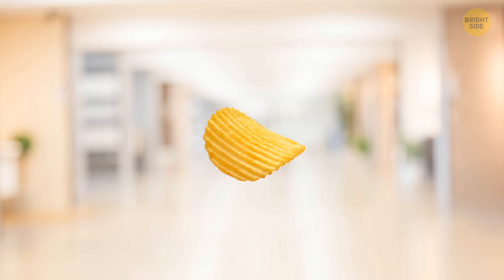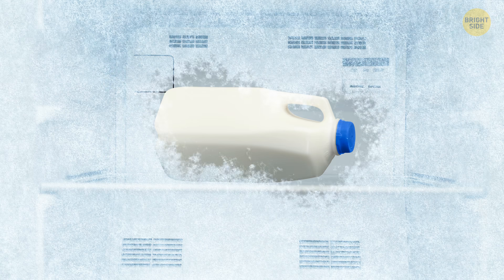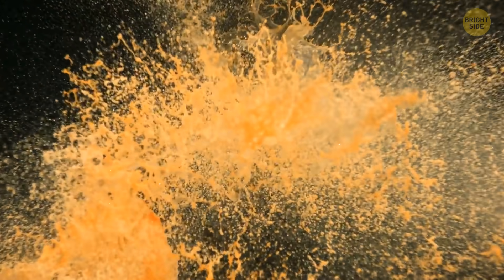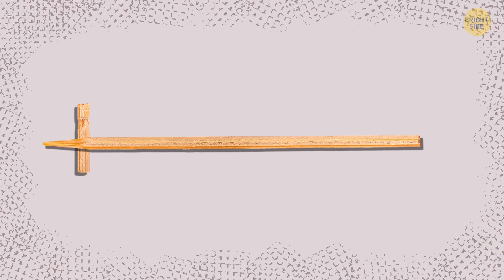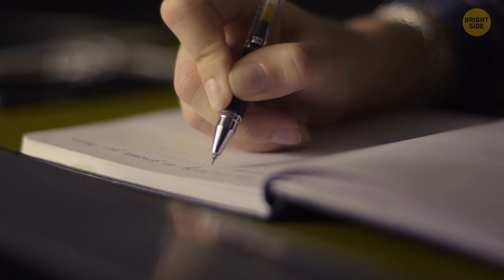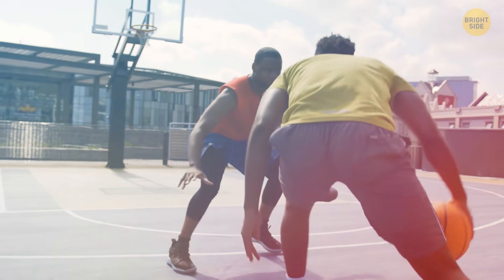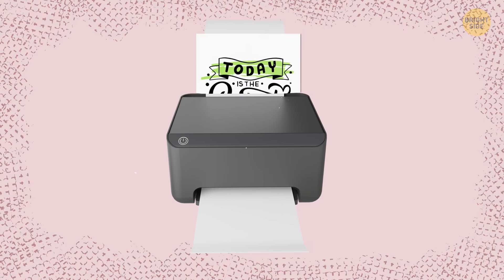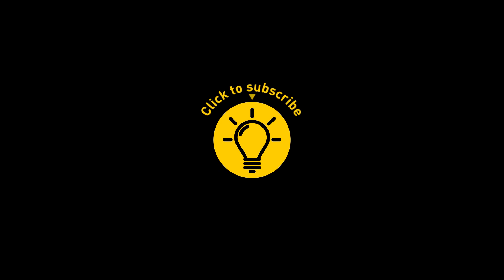What's Inside a Gel Pen + 25 Secrets of Everyday Things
Gel pens are a marvel of everyday technology. Inside, they house a tiny ball bearing, often made of tungsten carbide, which rotates as you write, dispensing the gel ink evenly onto the paper. This ink is a gel-based, water-resistant pigment that flows smoothly onto the page.
Did you know that microwave ovens work by emitting microwaves, which excite water molecules in your food, generating heat? Those little silica gel packets you find in shoeboxes or electronics are used to absorb moisture and prevent damage. Your credit cards have holograms for added security, and those seemingly random numbers on your toaster's dial indicate the duration of toasting in minutes.